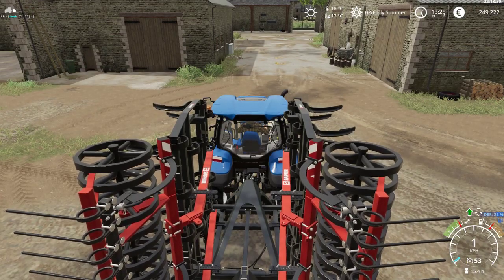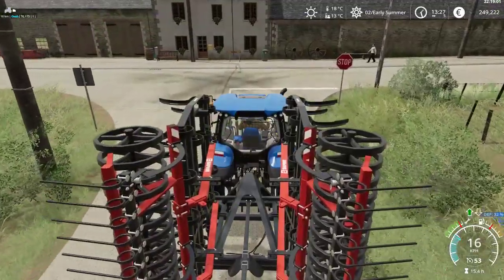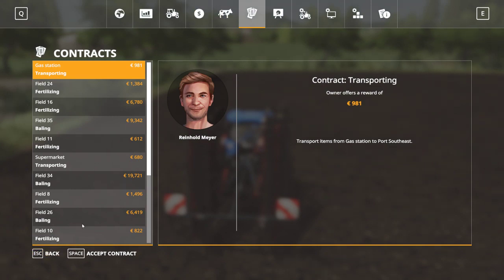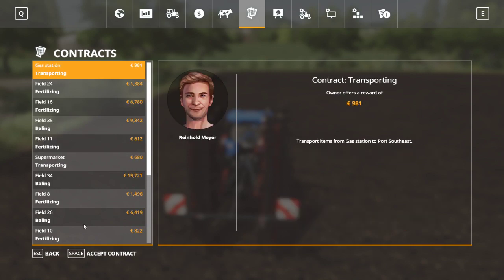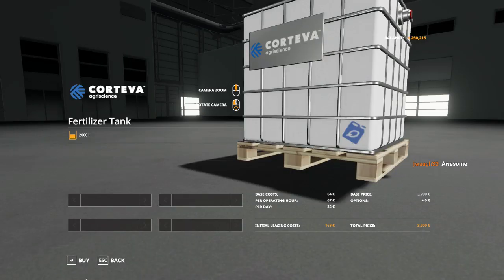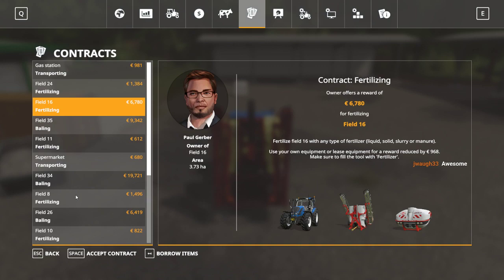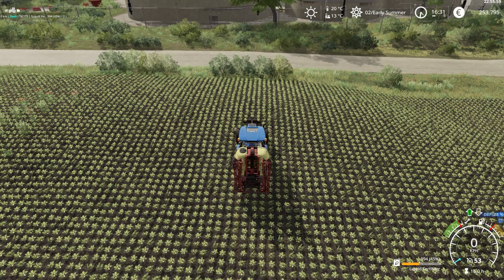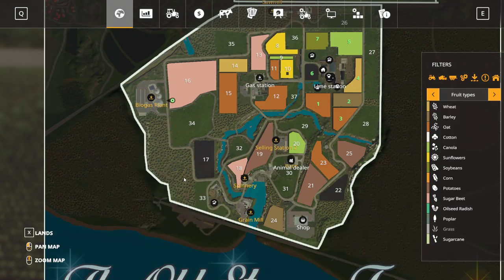FS19: Ep 8d - Seasons on The Old Stream Farm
Continuing Day #8:
Cultivating a withered field?! Well that's a new one for me, normal game withered fields are not capable of carrying a contract - no contracts and, for some reason, no field updates by the owner either. Then on to some fertilizing contracts.